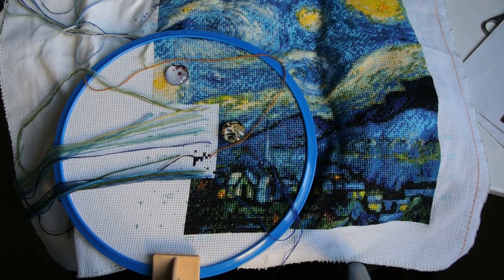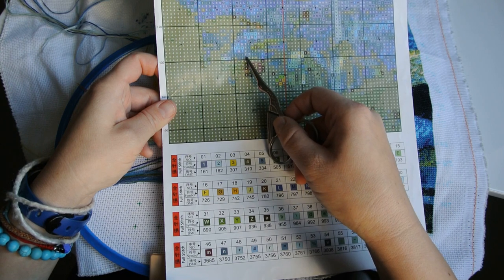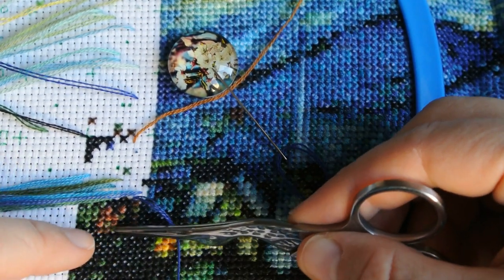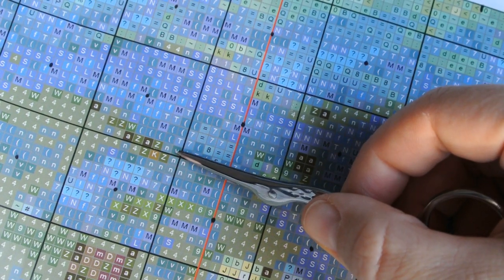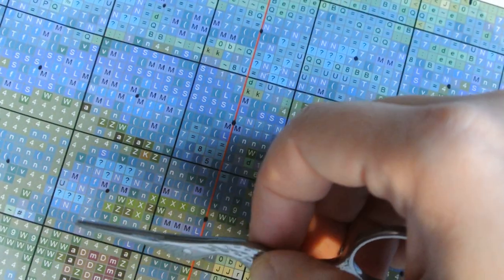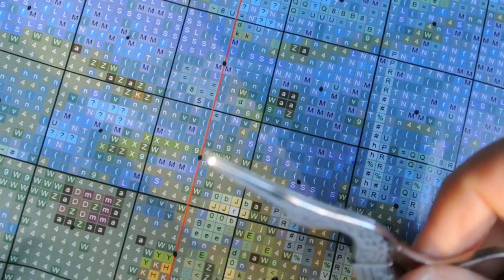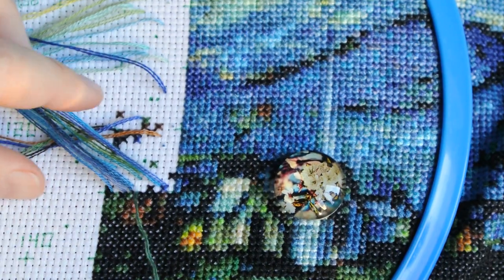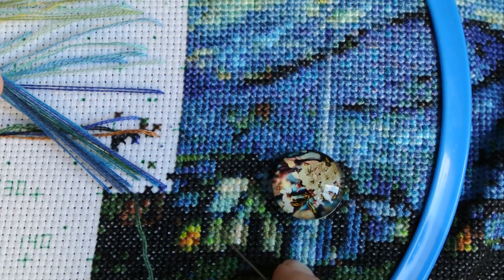Cross stitch using parking method (with a hoop and one needle)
Hello and thank you for stopping by!
I have made a video to demonstrate how I work on my multicolored project with parking method - with a hoop and just one needle. There are no "correct and approved" ways of parking method and this is my version of it.
Please let me know if you will have some questions (down below)

Links to the canvas markers I use:
10 pieces of a chosen color
100 pieces (in case you plan to leave some for your grand-grand-grand kids to use as well)

Olga